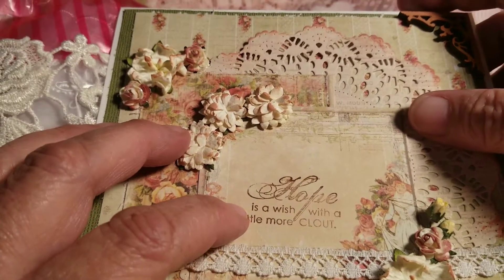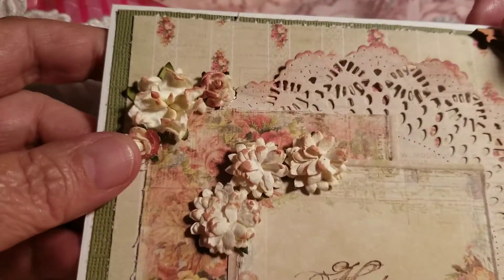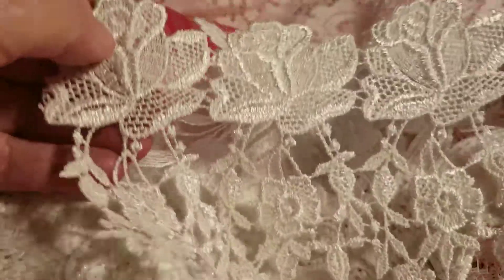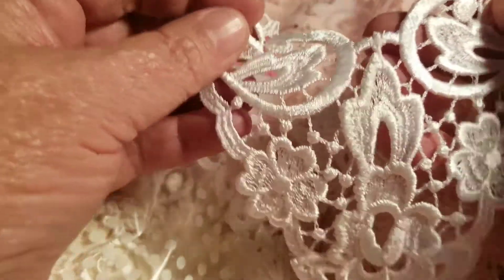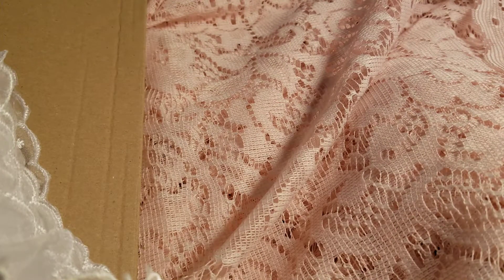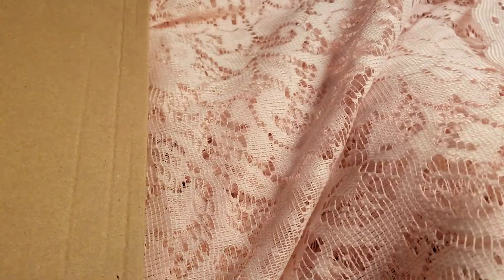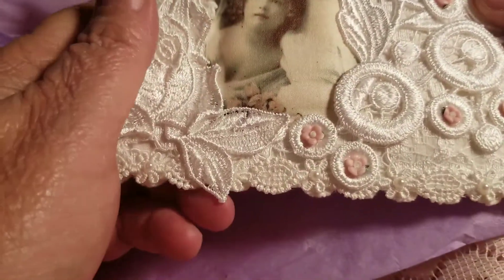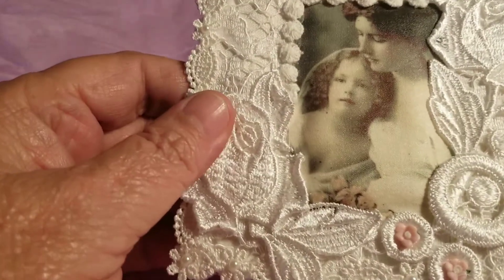12th ENTRY TO MY CHALLENGE / GIVEAWAY October 27, 2017